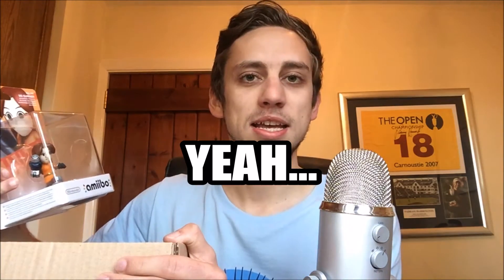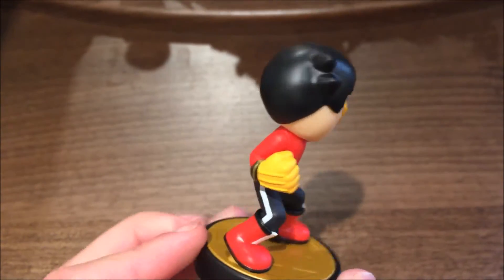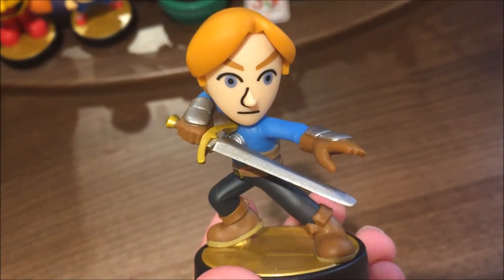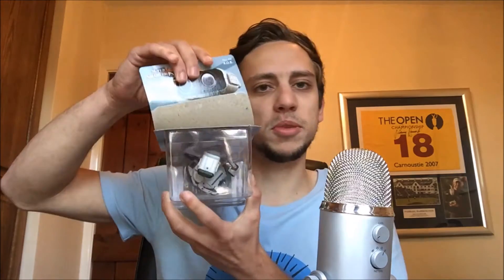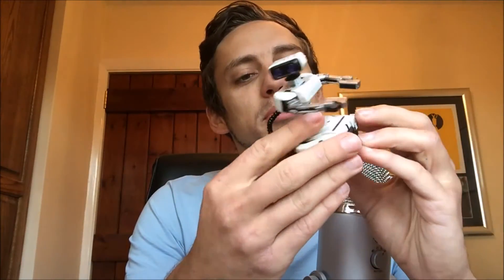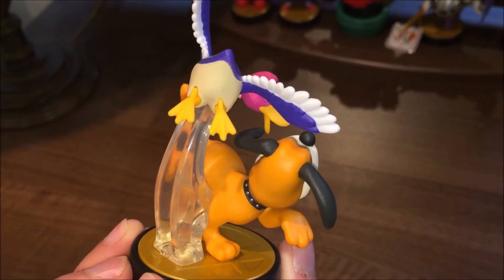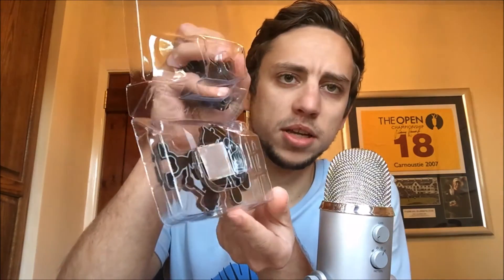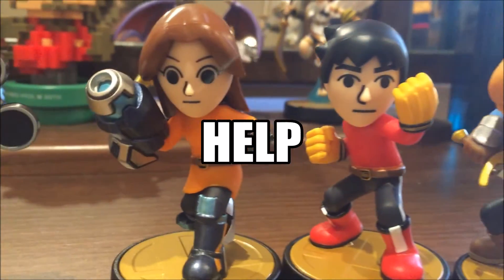Mii Fighters & Retro 3 Pack amiibo Unboxing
Dan unboxes the latest of the Wave 6 amiibo, that being Mii Brawler/Gunner/Swordfighter, Mr. Game & Watch, Duck Hunt Duo and R.O.B.